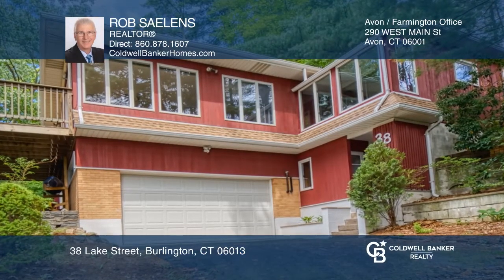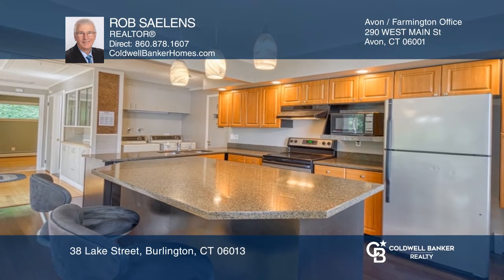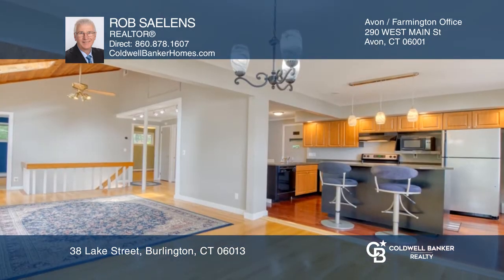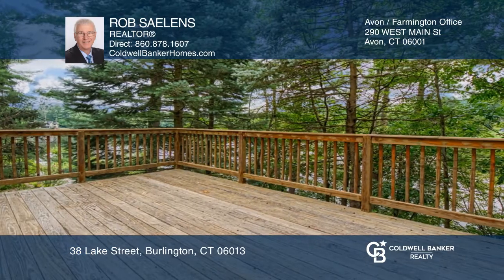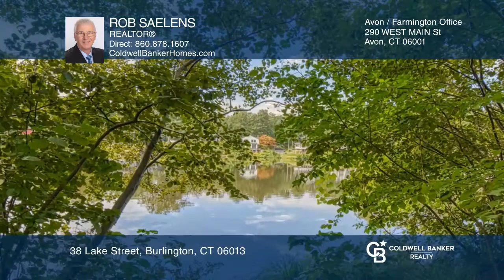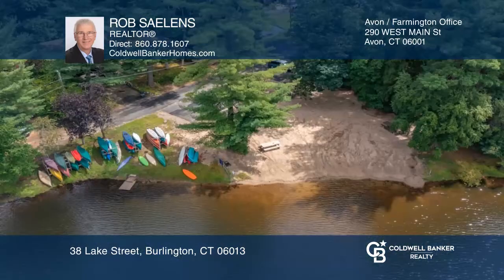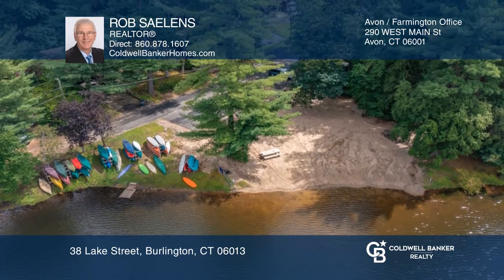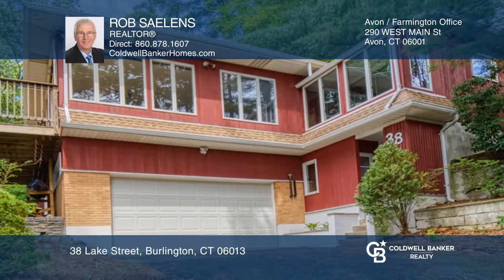38 Lake Street Burlington, CT | ColdwellBankerHomes.com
38 Lake Street, Burlington, CT

Live the lake life! Charming two/three bedroom contemporary ranch with spectacular views of Lake Garda – with the lake right at the end of your driveway! Grab your kayak from the private beach and explore this beautiful lake on your own. Lake Garda also has three association beaches where you can st